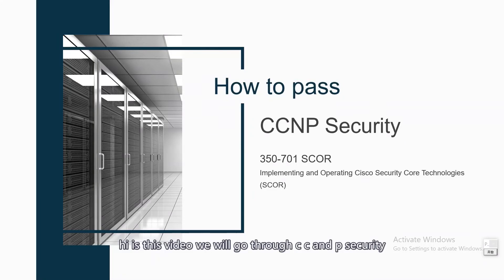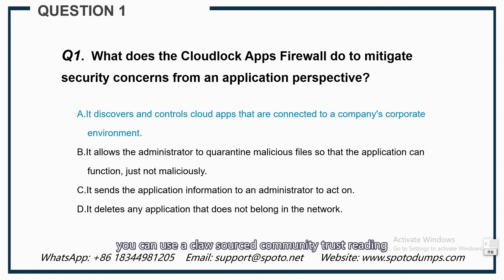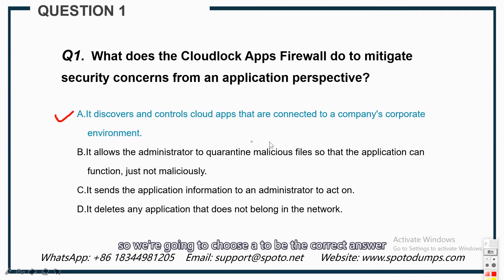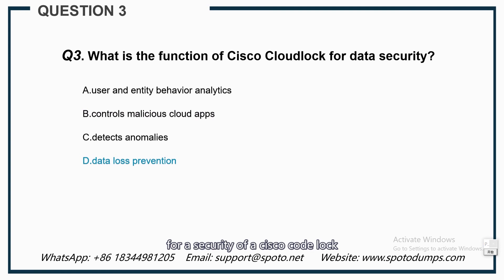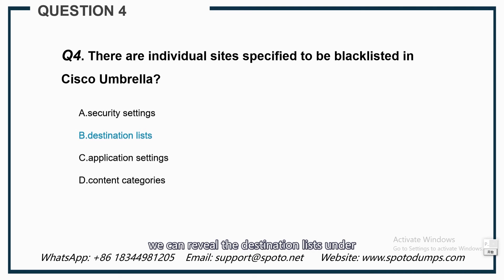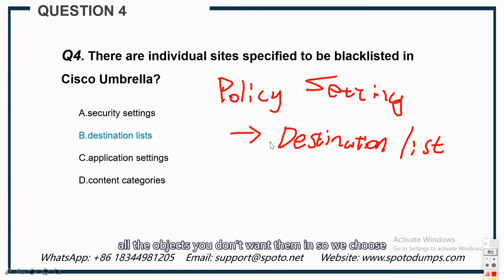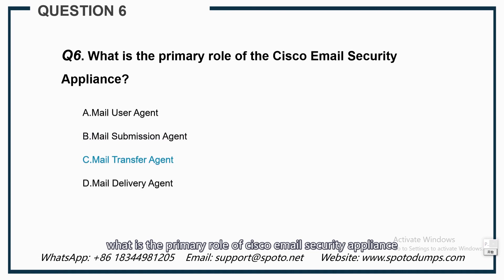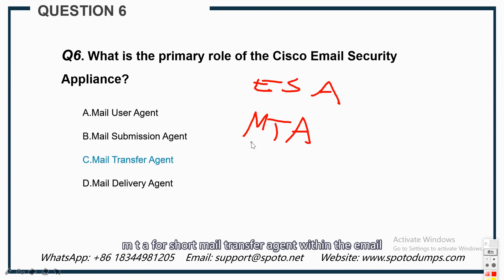Latest Cisco CCNP Security 350-701 100% Real Exam Course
Latest Cisco CCNP Security 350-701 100% Real Exam Course. This video will introduce CCNA 350-701 SCOR real exam questions and answers related to Network security, Cloud security, Content security, Endpoint protection and detection, Secure network access, Visibility and enforcement to help you study very well in the CCNP exam.